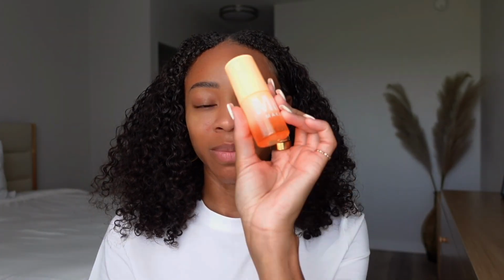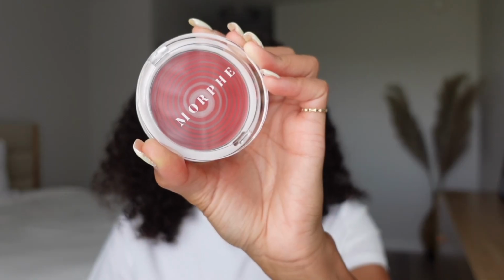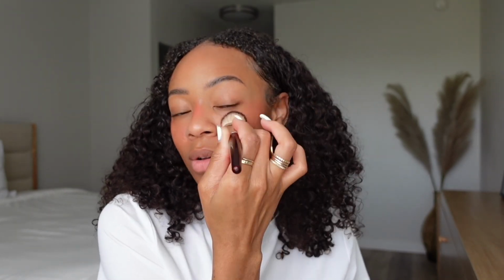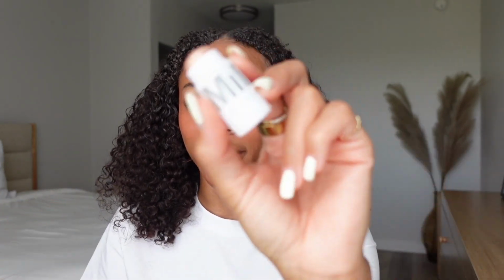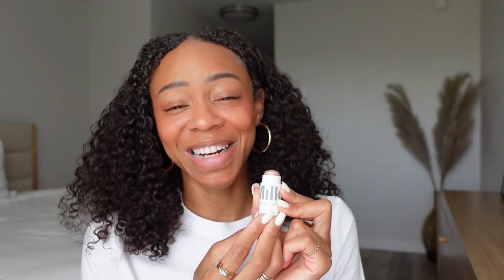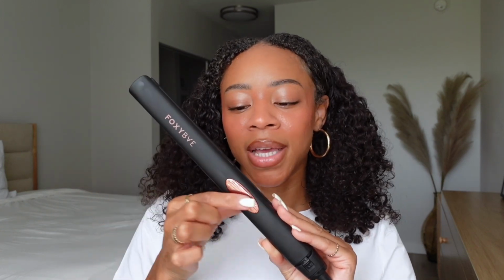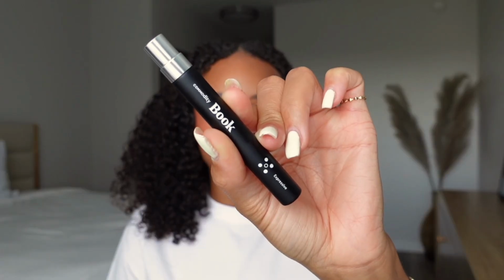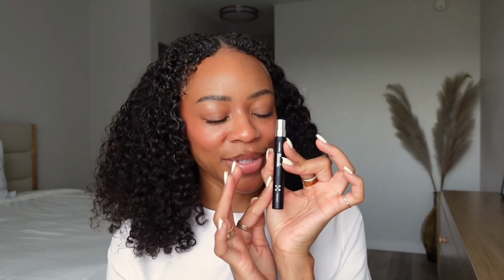Summer Travel Beauty Essentials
ABOUT IPSY
Welcome to beauty’s best-kept secret. Join IPSY to get access to tips, tricks, and how-tos from our team of beauty experts on your fave hair, lip, nail, and skin products. Plus, enjoy amazing insider prices on buzzworthy makeup products, skincare, and more that’s curated for you so you can play, explore, and express your unique beauty every day. Choose from our Glam Bag, BoxyCharm, Icon Box, and Refreshments subscription boxes to discover beauty you’ll love. Are you ready to experience the ultimate beauty membership?